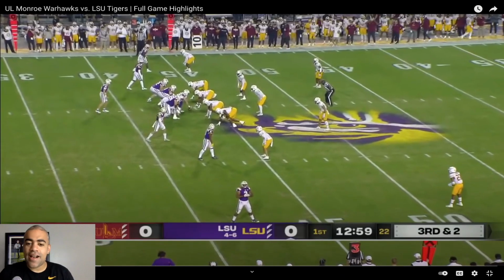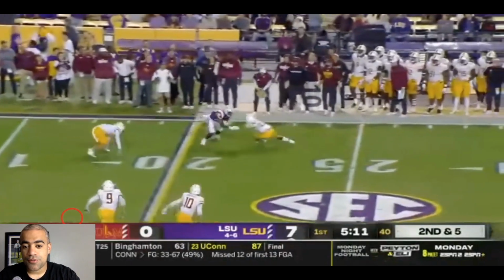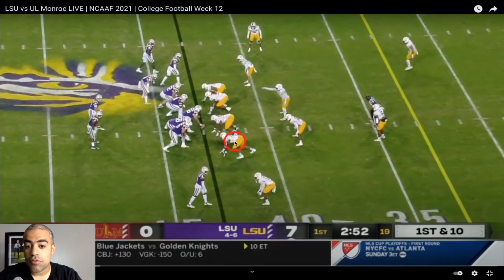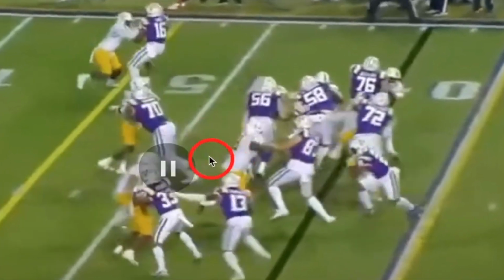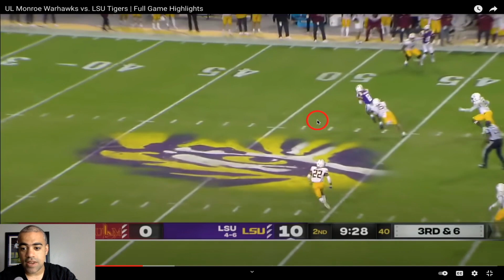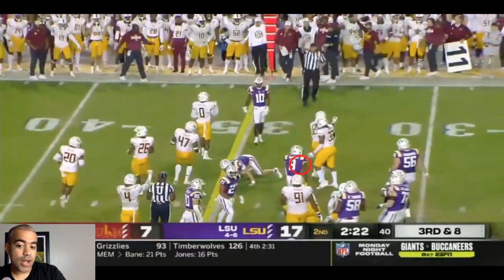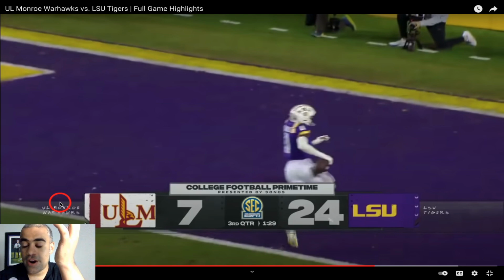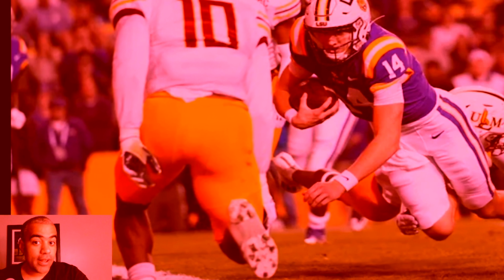LSU vs ULM Film Study: MAX JOHNSON Balls Out + MALIK NABERS & BTJ Score + Should Warhawks Have Won?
LSU Football slugged out a 27-13 win over ULM. Max Johnson scored three touchdowns, thanks to insane plays by Brian Thomas Jr. & Malik Nabers. Power Hour LSU breaks down how this game could have gone Monroe's way with a tad more aggression.

LSU Chapters
0:00 LSU vs ULM Film Study
0:53 MALIK NABERS Screen
3:19 MAX JOHNSON TD!
8:52 NEIL FARRELL
9:29 Max's Best Throw
11:14 Arkansas Play
12:37 JAKE PEETZ wtf?!?
15:01 Max HUGE MISS
21:25 JACK BECH
23:05 PEETZ wtf Part 2
27:32 Circus TD*
28:32 Jay Ward INT
29:18 COREY KINER
32:11 BRUTAL Red Zone
34:56 Max WORST THROW
38:36 JARAY JENKINS Drop
39:44 MALIK NABERS TD
41:01 TREY PALMER Drop
43:50 Pass Pro vs Blitz
45:29 JONTRE KIRKLIN
46:51 Fake Punt
48:07 Weird Drive lol
51:49 ULM Terry Bowden
55:52 DARONTE JONES D
57:50 BRIAN THOMAS JR. TD!
1:00:19 FIX THIS MISTAKE!
1:03:17 ULM Touchdown
1:05:05 FINAL Stats
1:08:06 Advanced Analytics
1:09:04 Max Johnson Good?
1:10:33 Dinner?